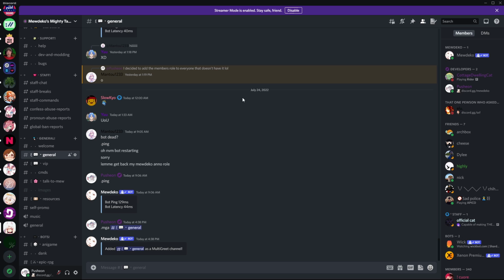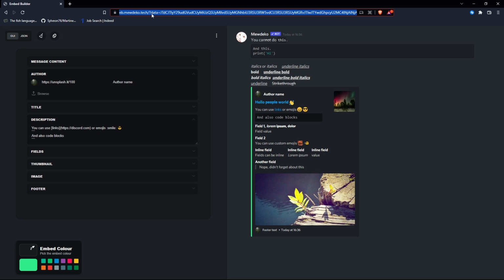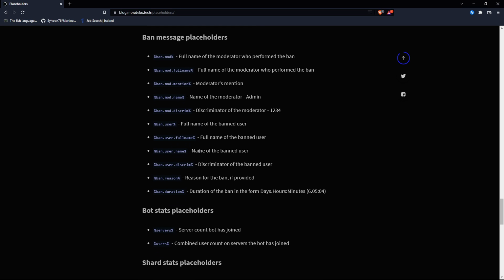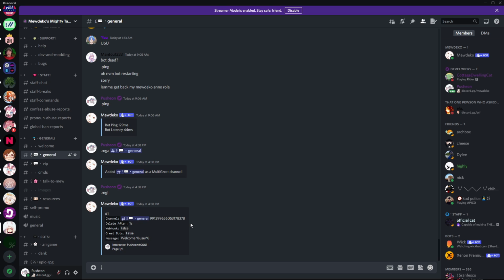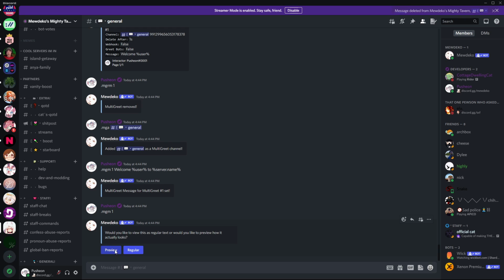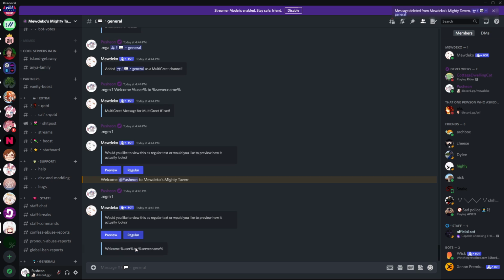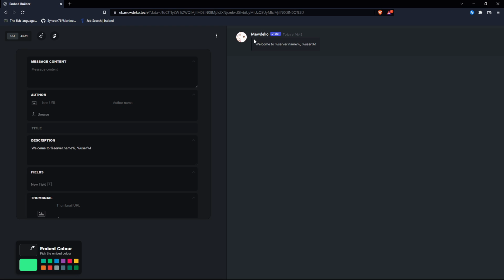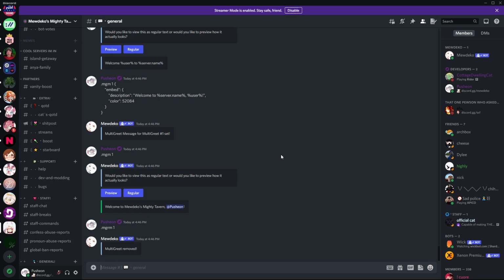Getting Started with Mewdeko - Using the MultiGreets System!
Very sorry for the low audio! I need to get a better mic but I do not have the money at the moment. Please support me